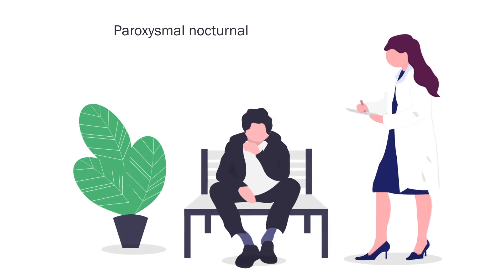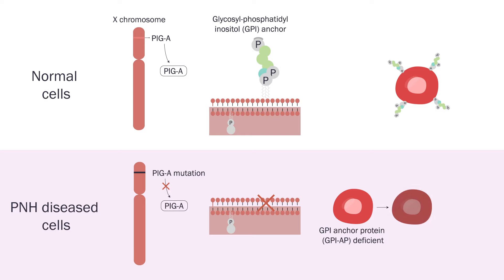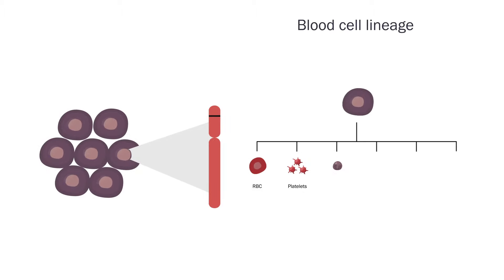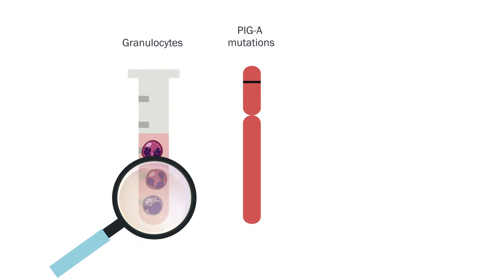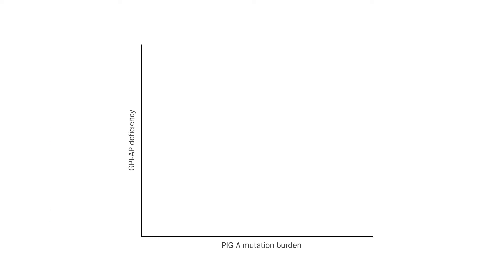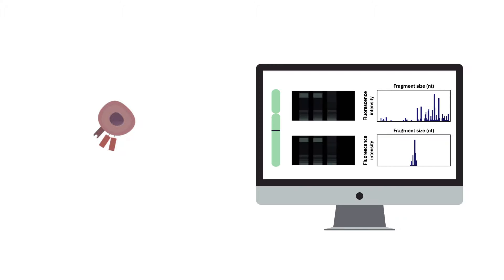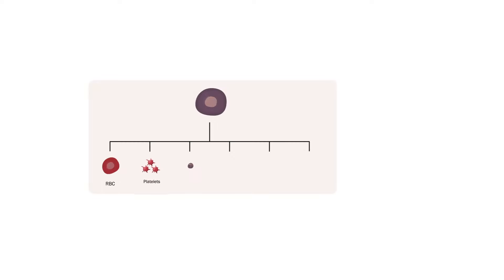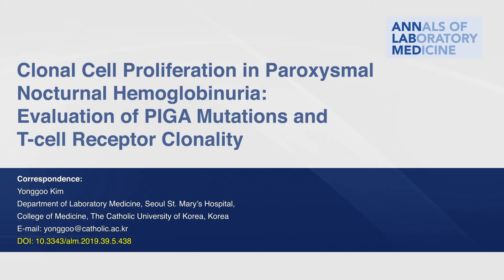Uncovering the cause of paroxysmal nocturnal hemoglobinuria (Ann Lab Med)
Paroxysmal nocturnal hemoglobinuria is a rare, life-threatening disease characterized by the destruction of red blood cells. This study takes a look at the genetics behind the disease, giving us further insight into the development of blood cells and their pathology.

For more details, read the full paper in Annals of Laboratory Medicine
published by the Korean Society for Laboratory Medicine (KSLM)